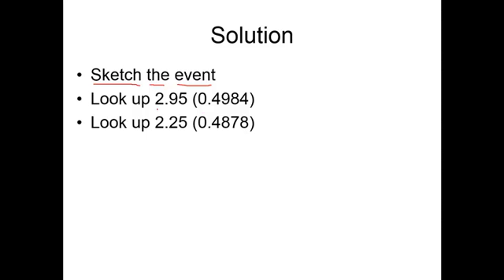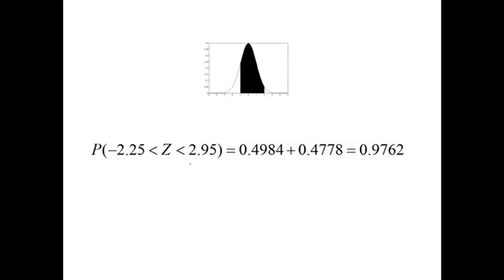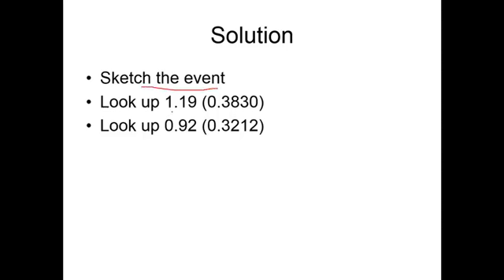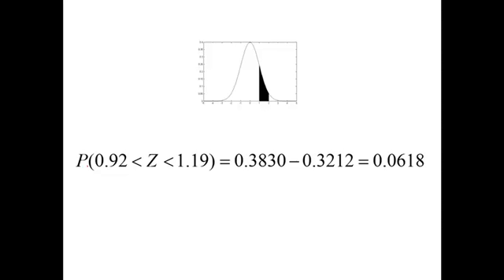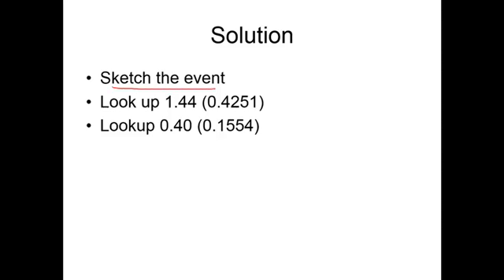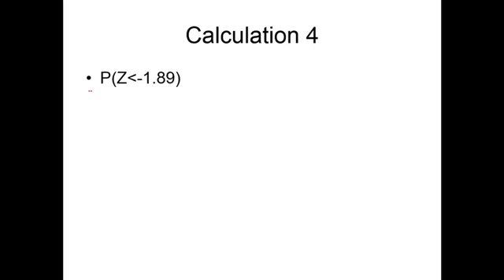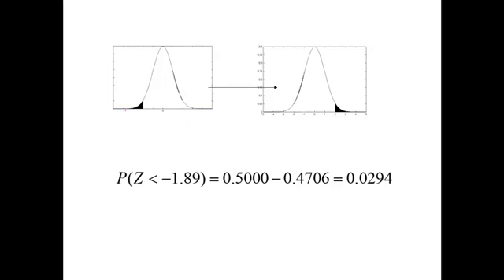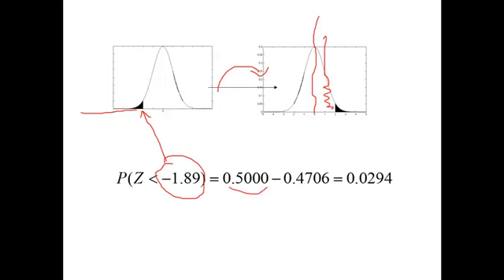Lab on Calculating the Normal